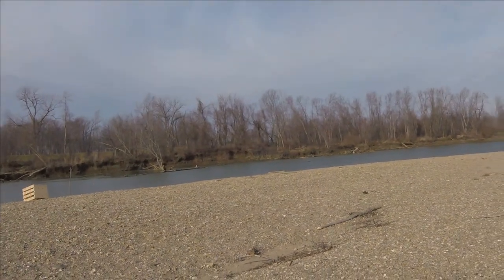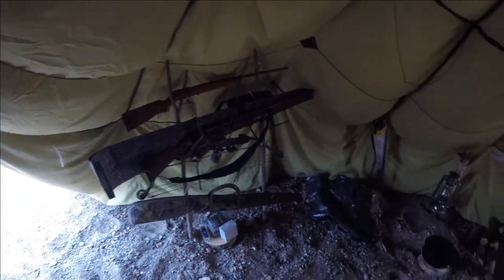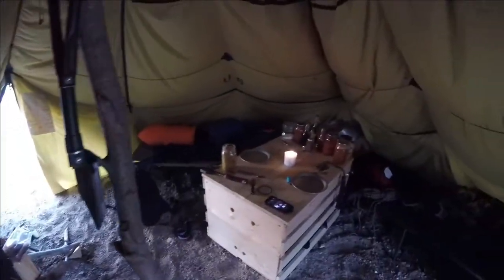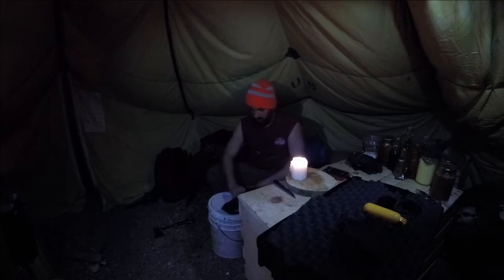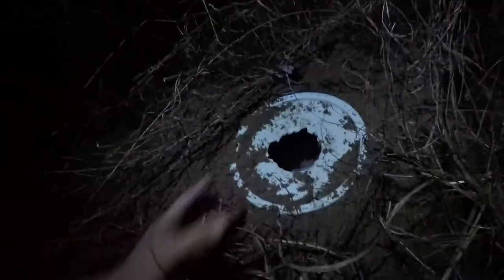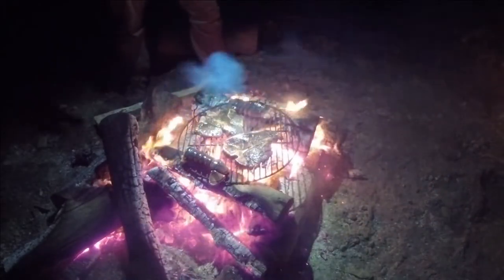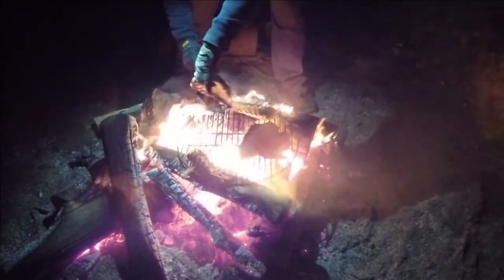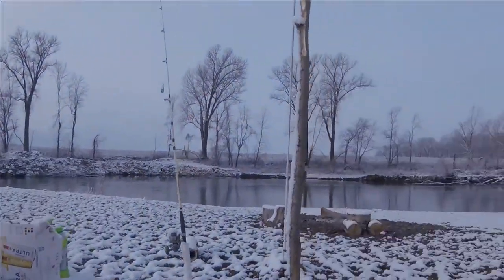Sandbar Winter Camp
Winter camping trip West fork of the White River.  My friend and I head out for some usual activites, ya know, eat some mice, cook steaks, and go camping in January